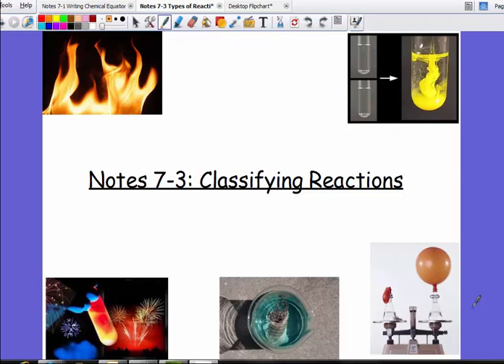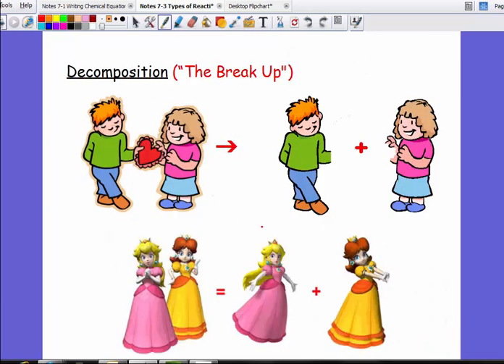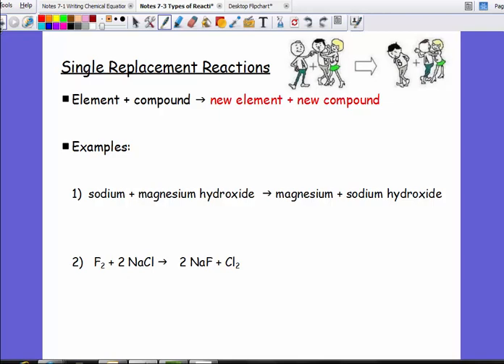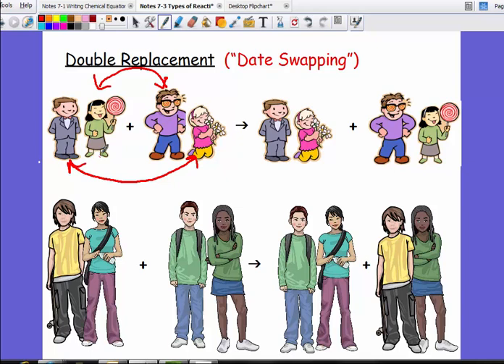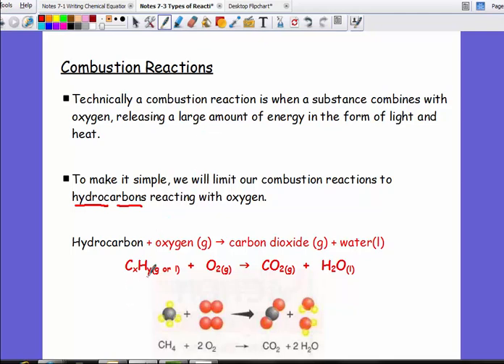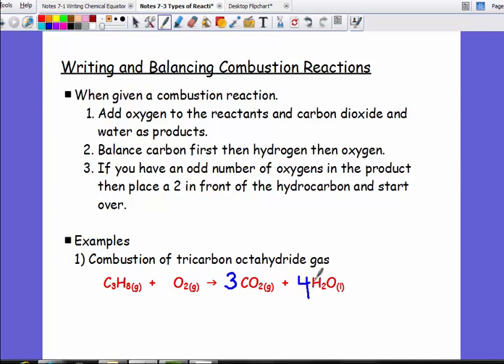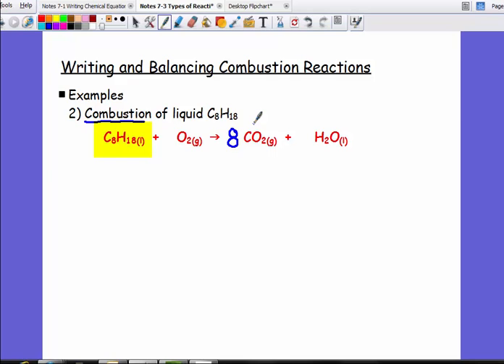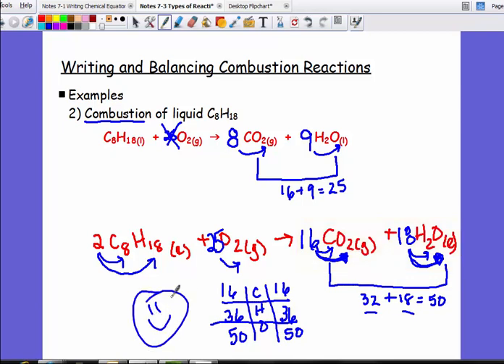H Chem Notes 7-3 Classifying Reactions (rev 15)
about 15 min long